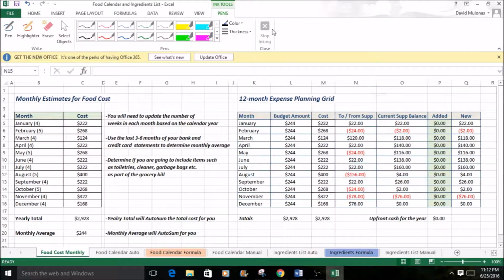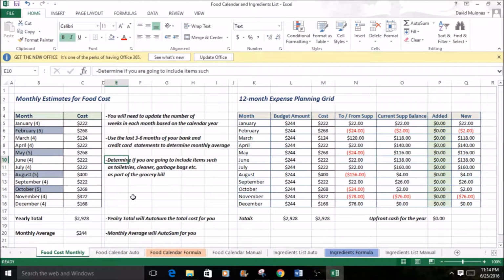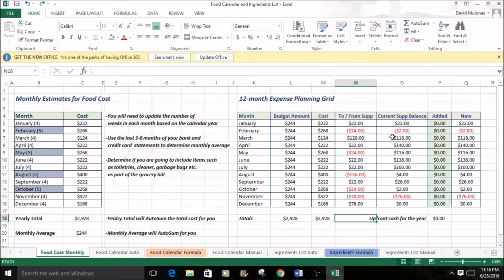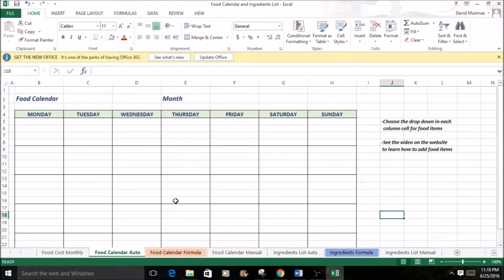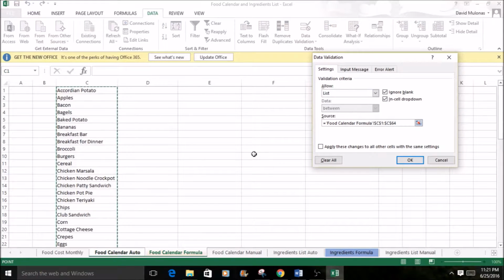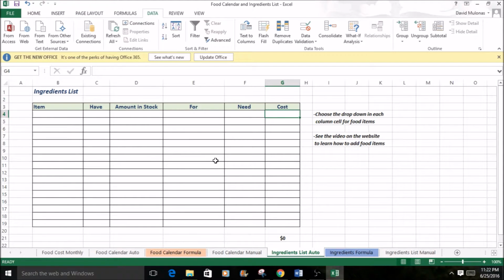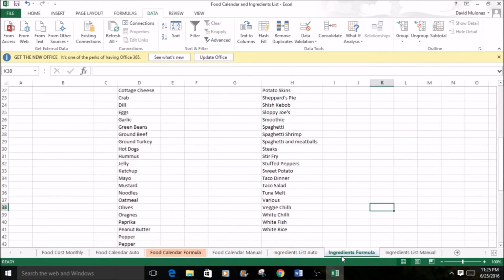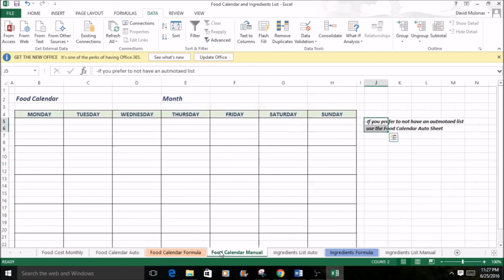Personal Finance 101 Tips - Millennials/Adults, Food Calendar and Ingredients List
This section is about Food Calendar and Ingredients List planner worksheet.